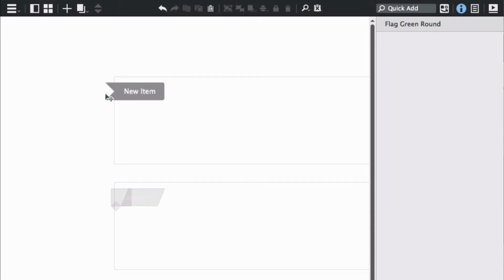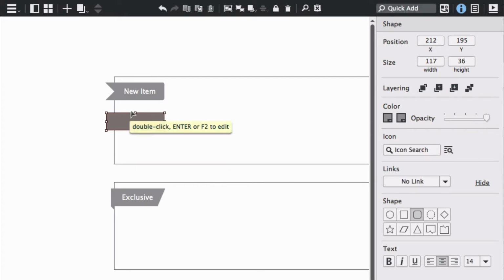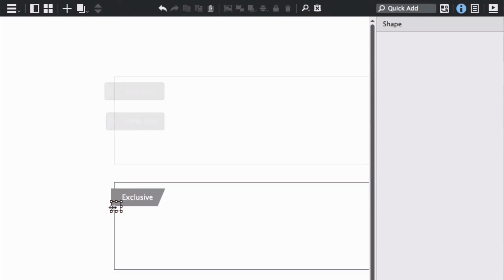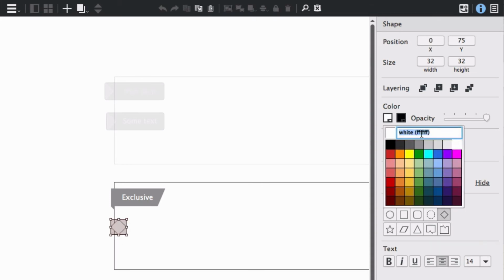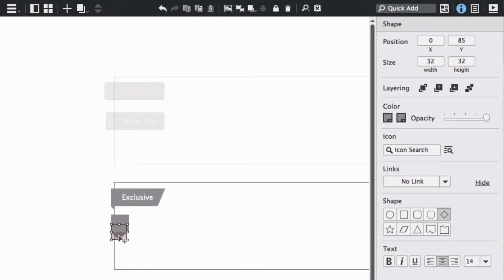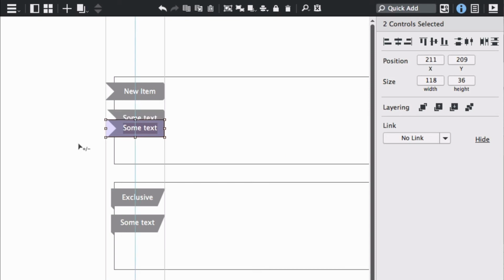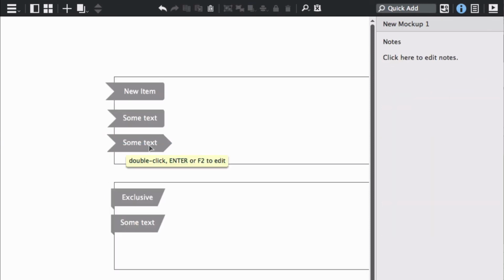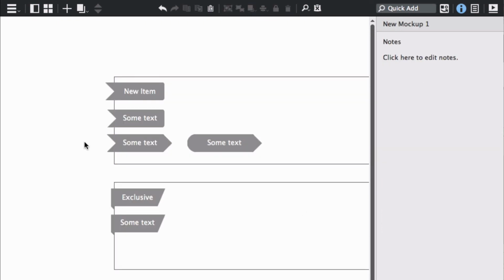Using Geometric Shapes in Polished Wireframes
Demo using George Raad’s Common Controls Symbol Library